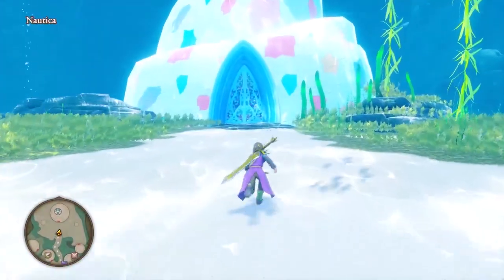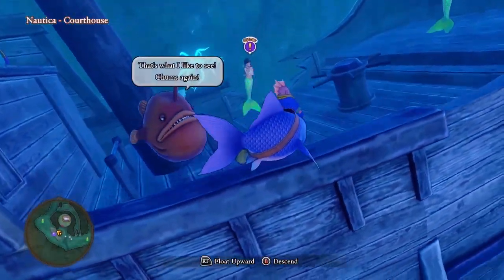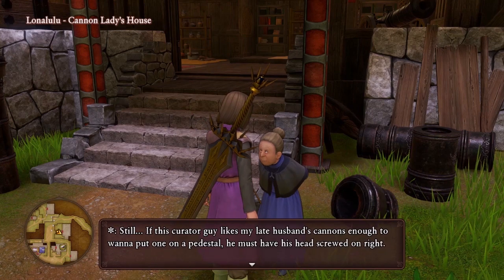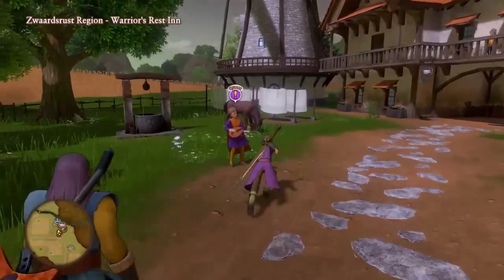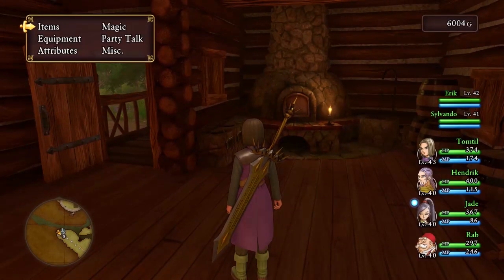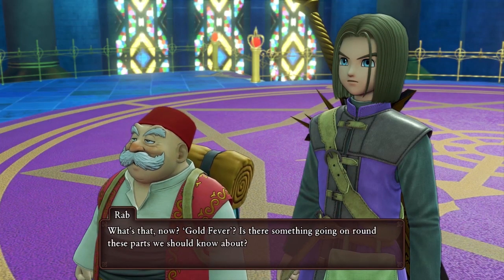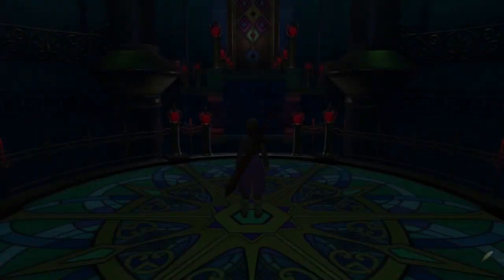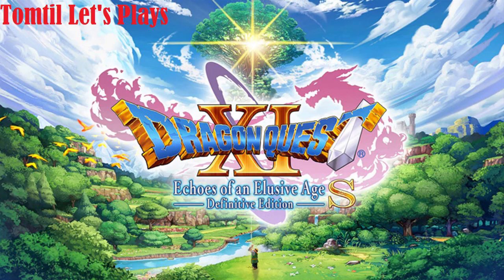Dragon Quest 11: Echoes Of An Elusive Age Let's Play Part 81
Time for part 81 of my Dragon Quest 11 LP! Today we head to Nautica to complete a couple of side quests. Then we head back to Snifelheim and we speak to the Queen to find out what is happening there.